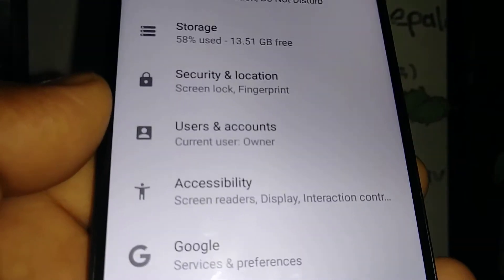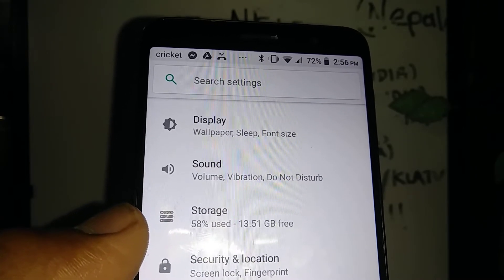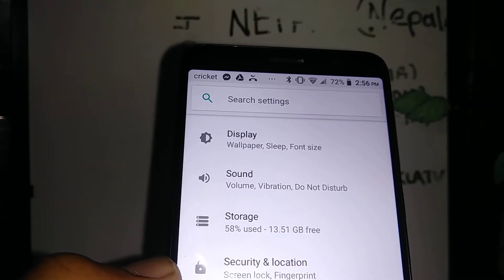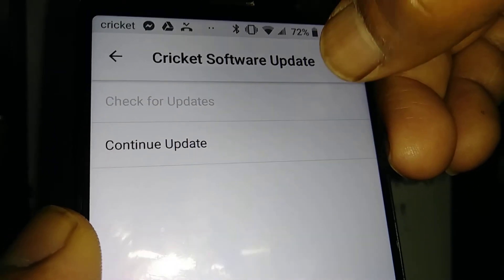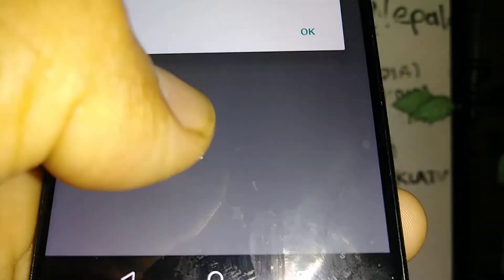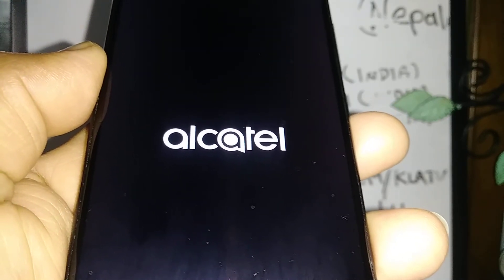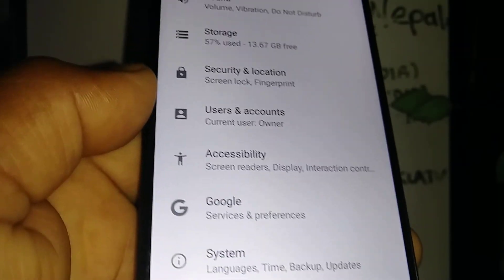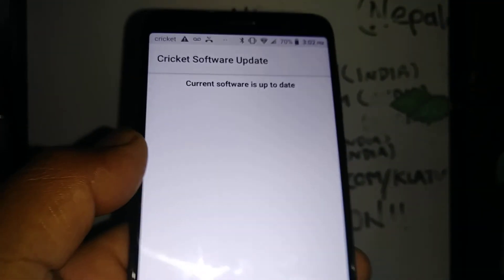Alcatel Onyx Software update / How to check for system updates on Alcatel phone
this is a System update for Alcatel Onyx.